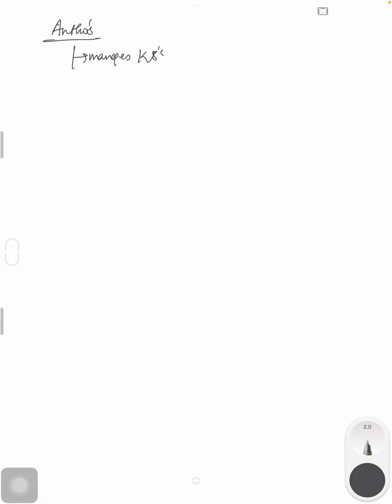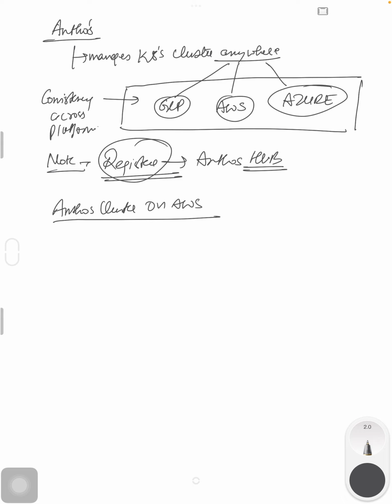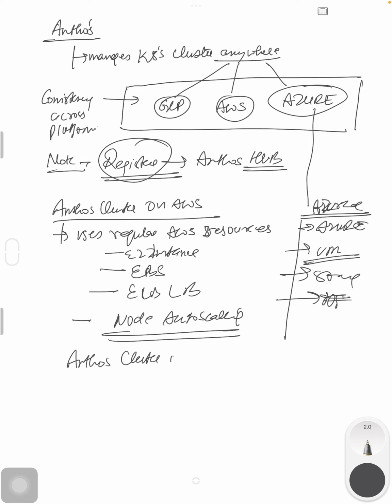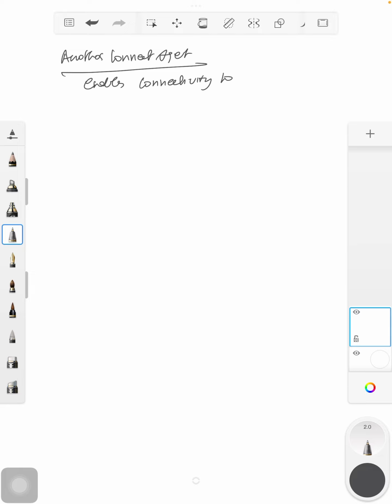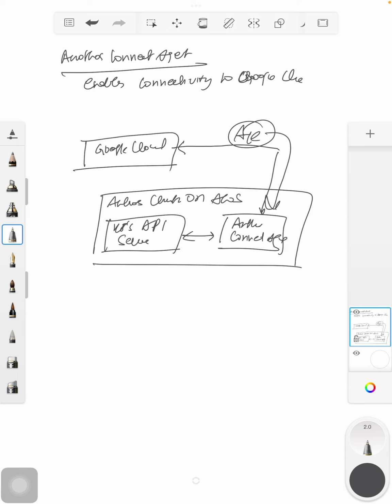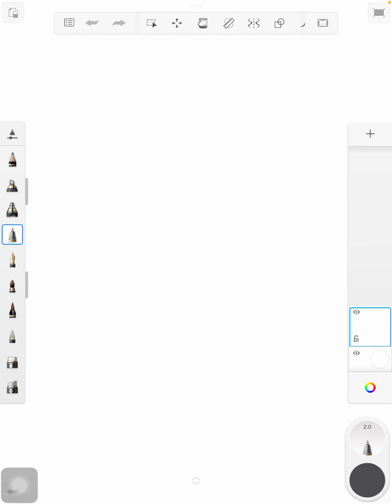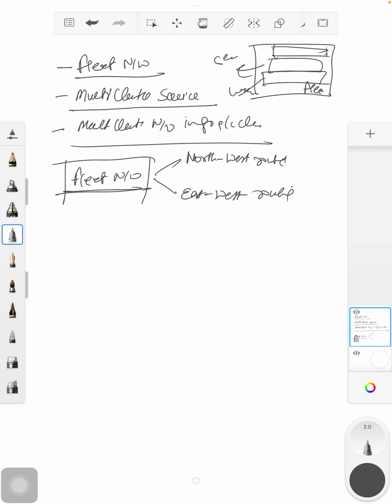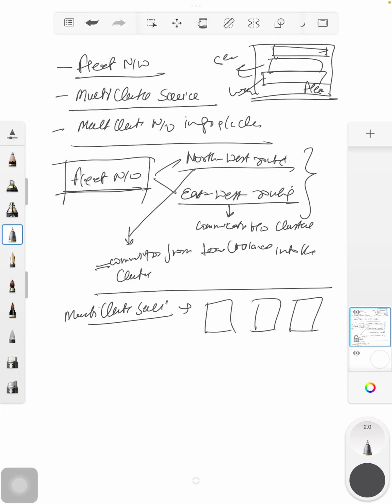Anthos basic understanding- Fleet networking , multi-cluster service, networking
Anthos understand with Anthos cluster on AWS , Azure , Bare metal .
Anthos _ Fleet networking, multicluster service